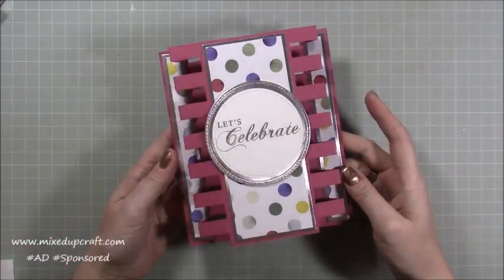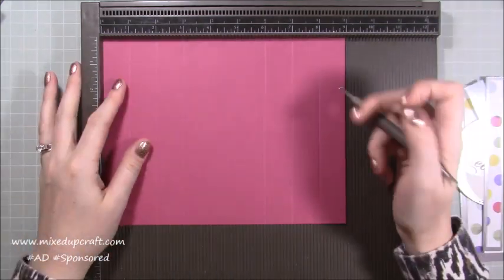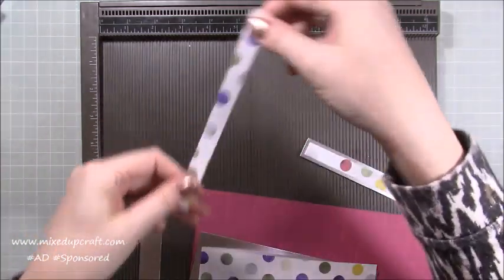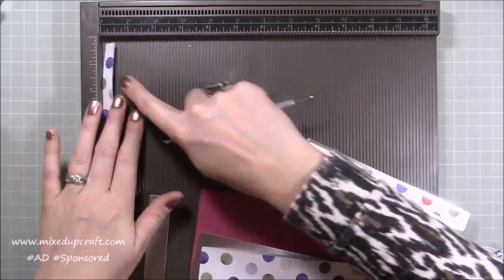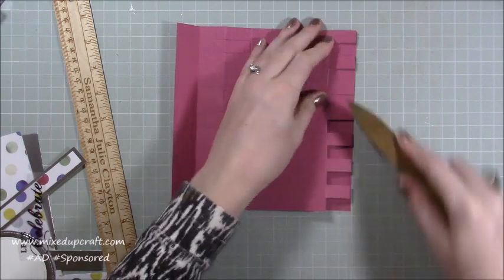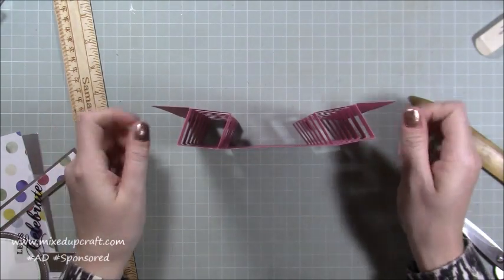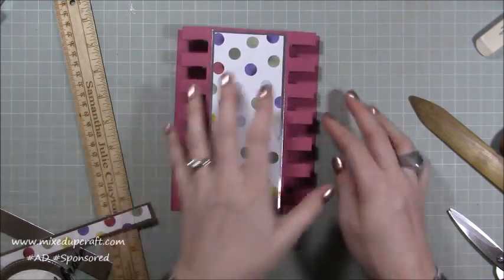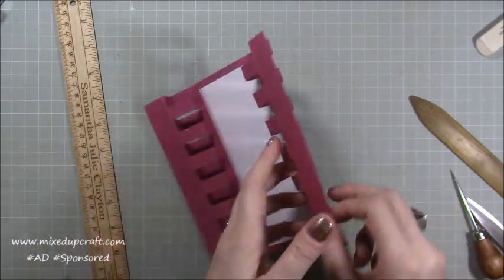Double Tower Fold Card | Original Design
Sam